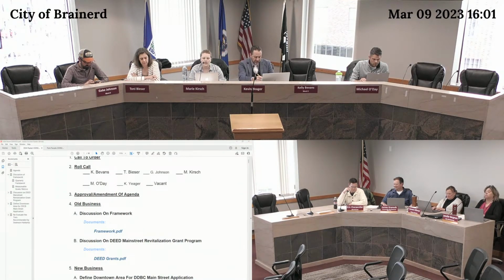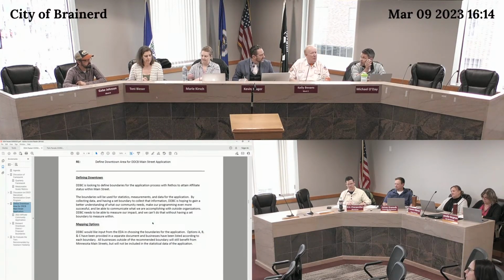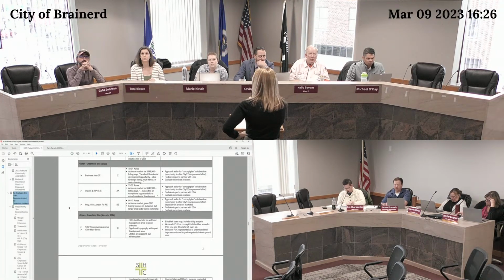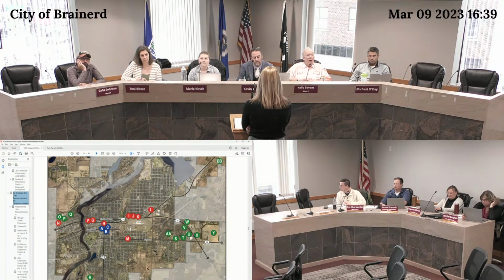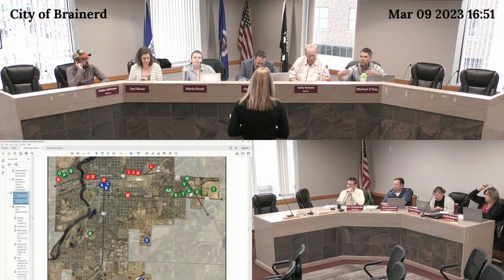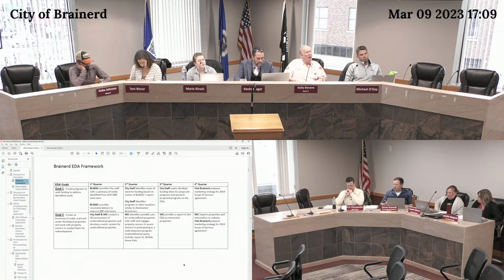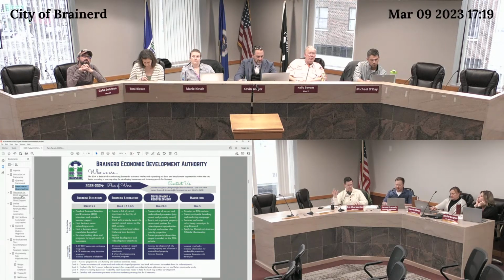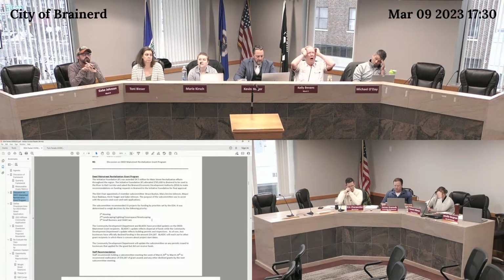City of Brainerd - EDA - 3/9/2023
City of Brainerd MN